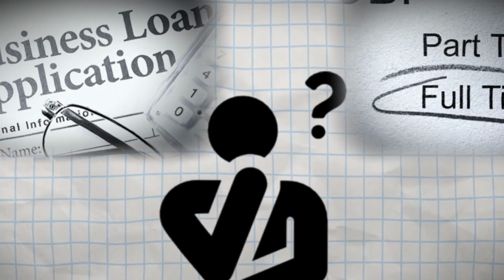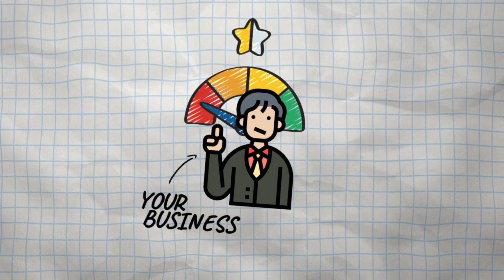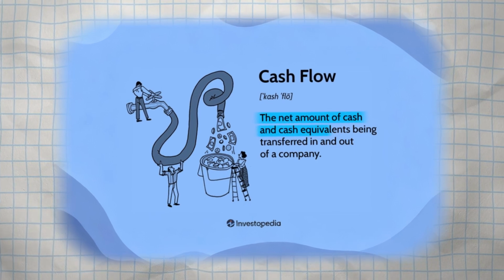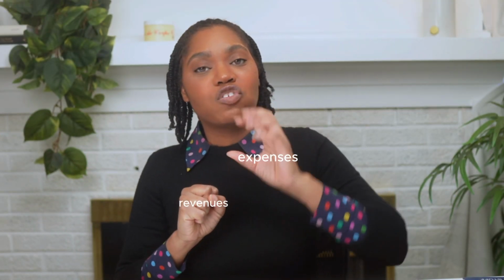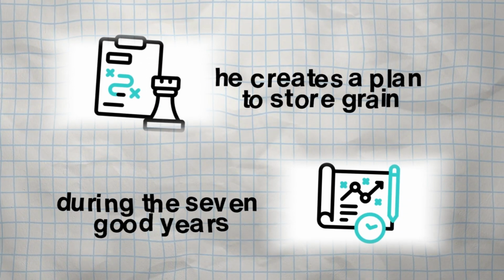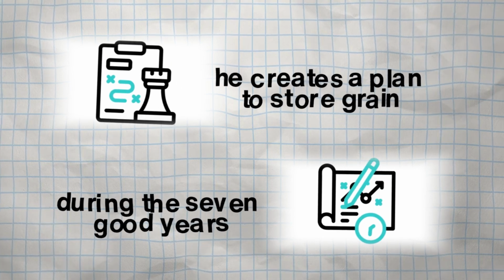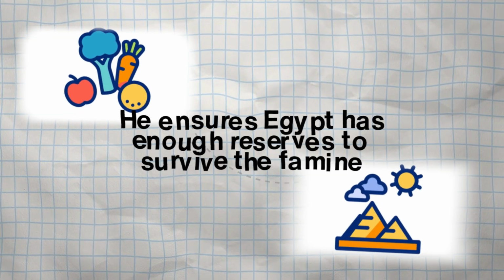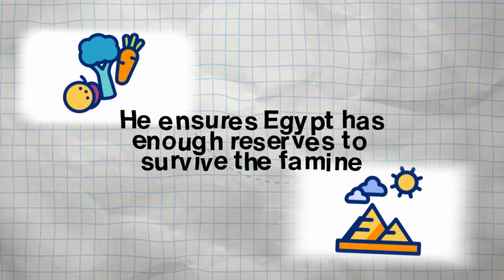The Real Reason You’re Always Broke (Even with High Revenue!)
Struggling to pay yourself from your business—even though you're bringing in revenue?
Cash flow problems silently kill small businesses every day. In this video, we break down how to fix poor cash flow management using timeless principles from both scripture and modern-day strategy.

✅ What cash flow *really* means and how to track it
✅ The biblical wisdom in Joseph’s strategy from Genesis 41
✅ How Apple protects its profits with $200 billion in reserves
✅ Why even profitable businesses go under from mismanaged funds
✅ A 3-step plan to build cash reserves before it’s too late
✅ How to prepare for down seasons so your business never runs dry 💰

If you’ve ever felt like your business is making money but still falling behind, this video is your financial game plan.

Chapters
00:00 - Signs Your Business Has a Cash Flow Problem
02:00 - What Is Cash Flow and How Does It Work?
05:00 - Why Revenue Alone Doesn’t Equal Business Health
07:30 - The Biblical Cash Flow Strategy of Joseph
10:00 - How to Build Financial Reserves in Your Business
12:00 - Case Study: How Apple Uses Cash Flow to Stay on Top
14:45 - How to Prepare for Financial Downturns as a Small Business
17:00 - Why You Need a Business Emergency Fund
18:30 - Avoiding Desperate Financial Decisions in Business
19:50 - Best Tools to Start Tracking Your Cash Flow Today

All content on the Kewana McDonald YouTube channel reflects my own opinions and should NOT be taken as legal, financial, or investment advice. Please seek guidance from professionally trained and licensed individuals before making any decisions.

Is Your Business Secretly Failing? Take Our Complimentary Business Health Check 👇🏽